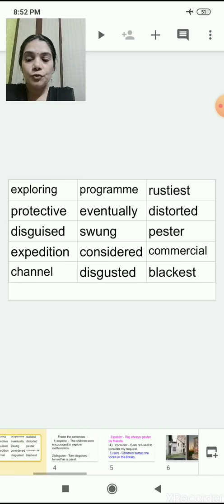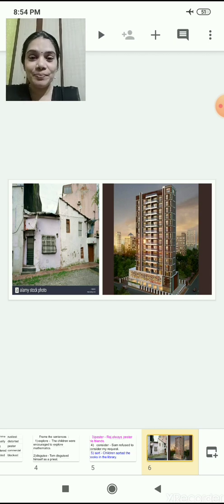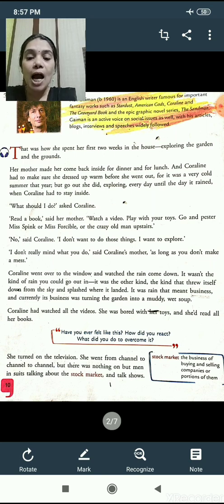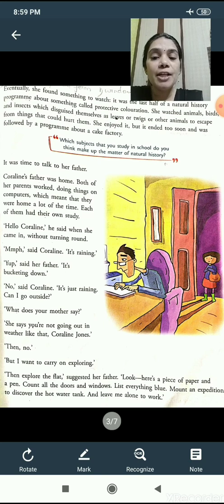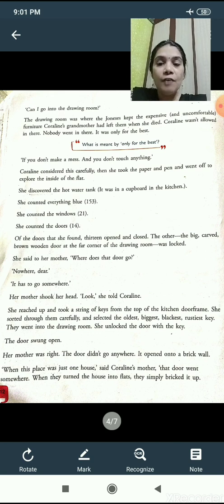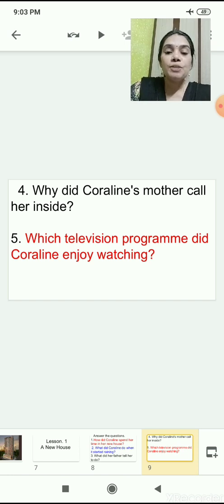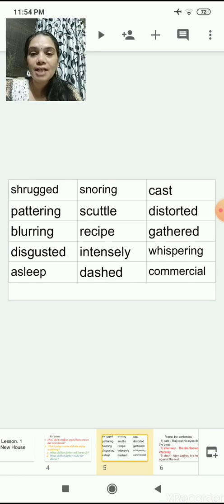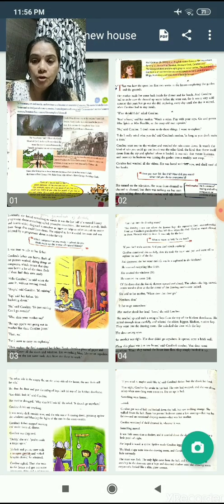class_6_english_chapter_1_a_new_house_20_april_2020